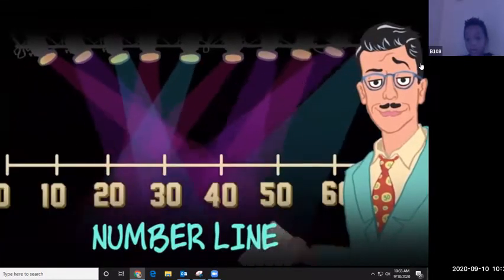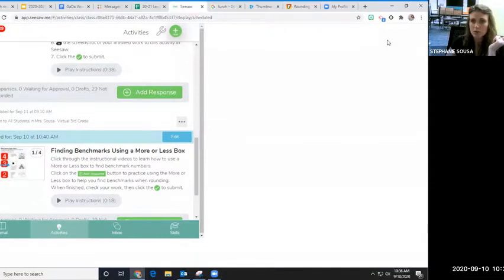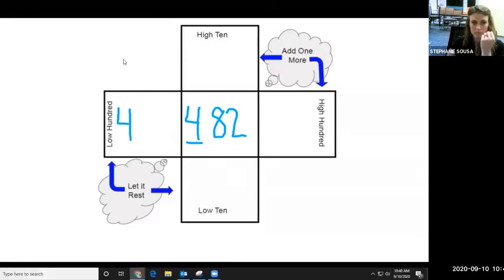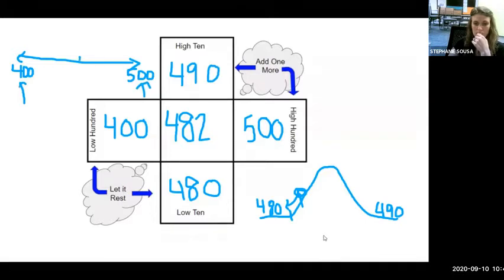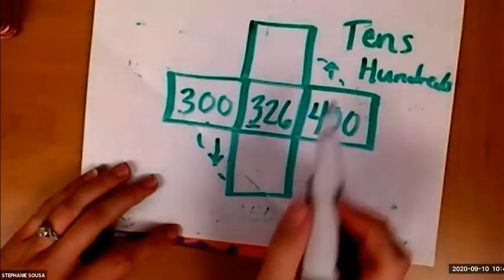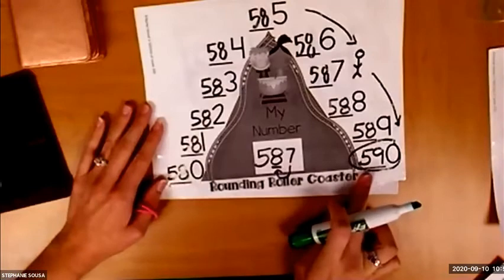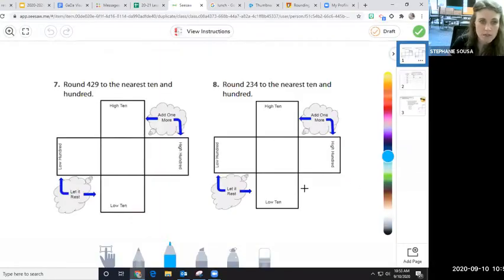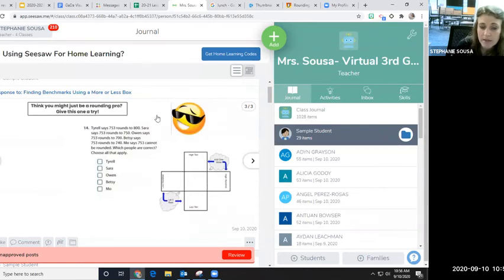9/10 10:30- Math Rounding Day 4